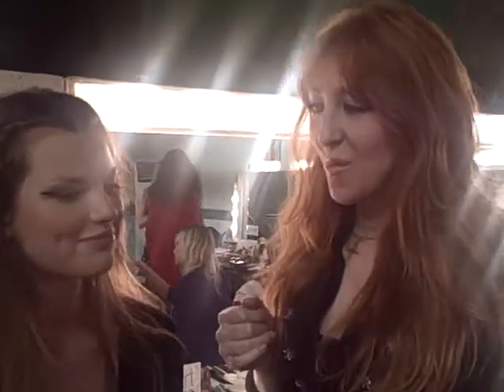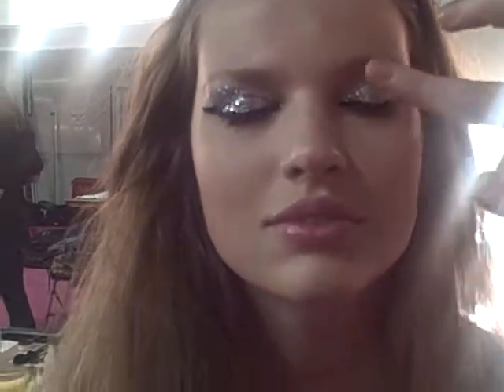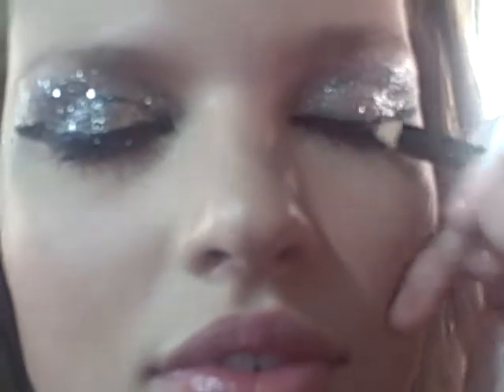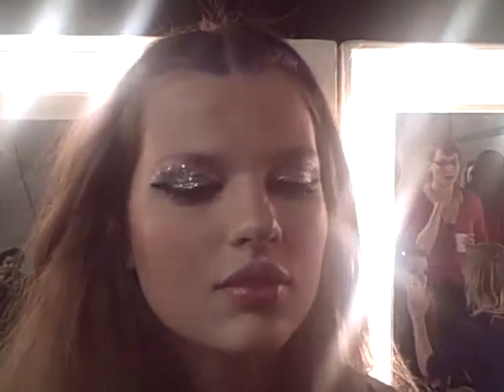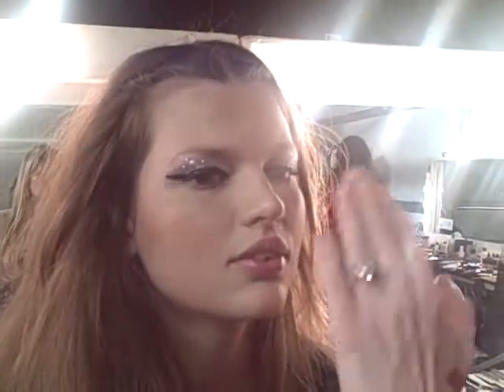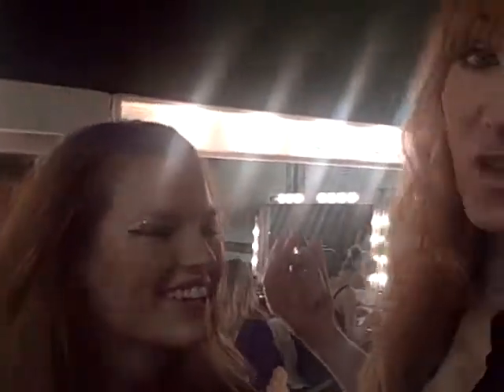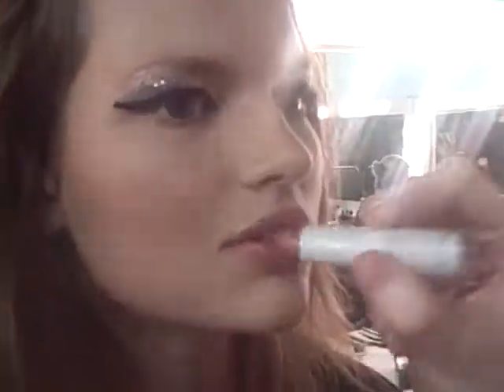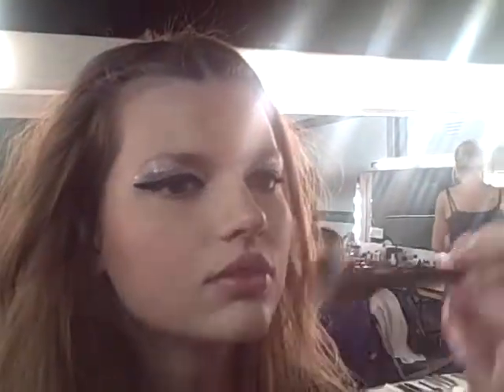Charlotte Tilbury at Jenny Packham| Grazia UK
Make-up artist Charlotte Tilbury talks through the beauty look at Jenny Packham